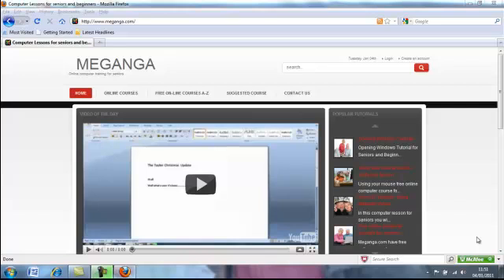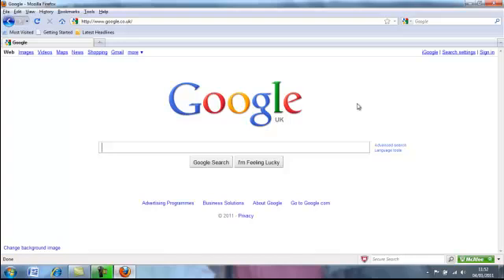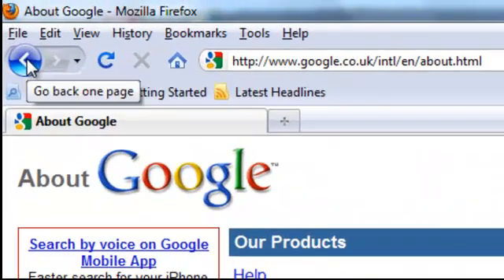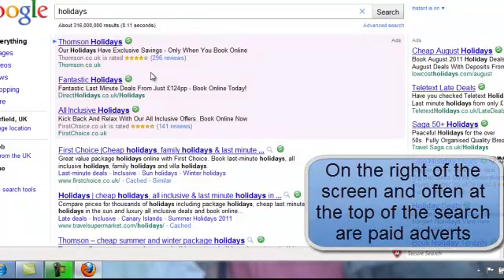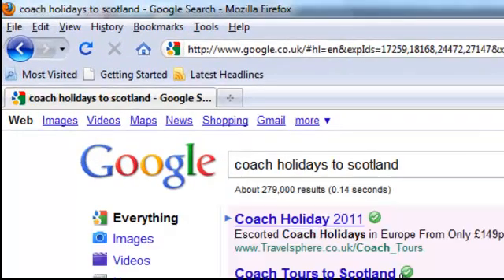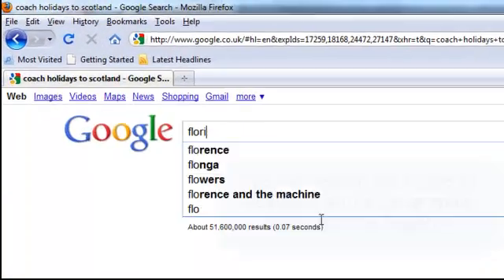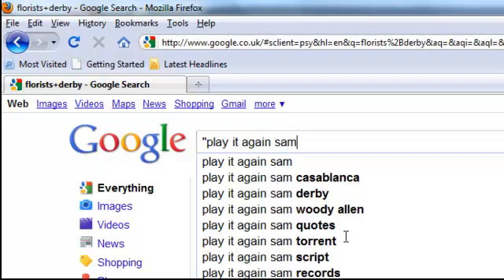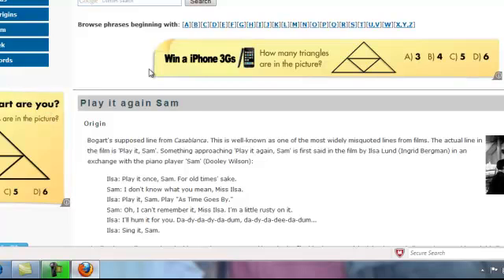World Wide Web - What is a Search Engine - Using Google to Search the Web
In this seniors computer lesson we ask what is a search engine? For the answer we take a look at Google and we see how we can use Google to search the web.